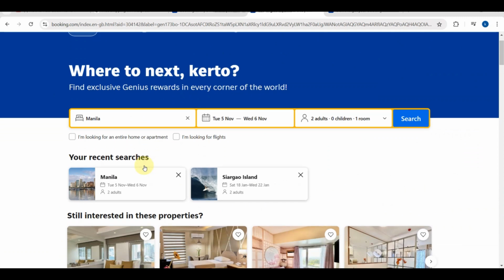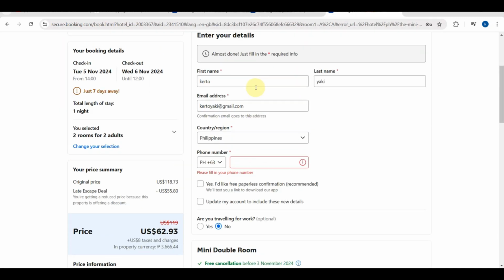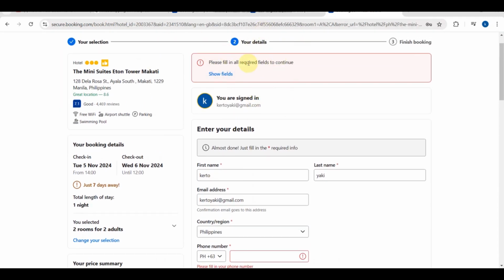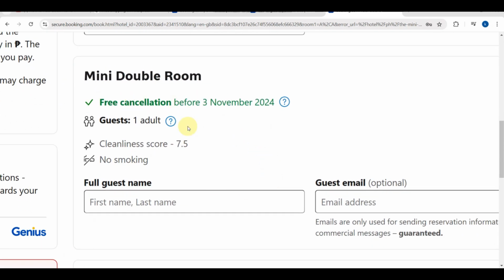How to Add Guest Name on Booking.com (Best Method)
Learn the best method for adding a guest name on Booking.com in this quick and easy tutorial. Perfect for anyone looking to make a reservation with specific guest details!